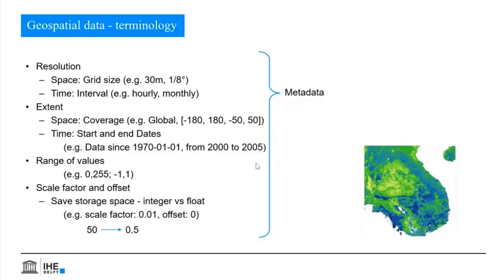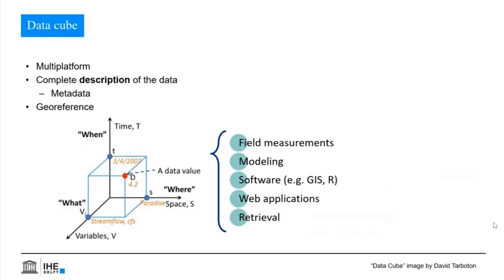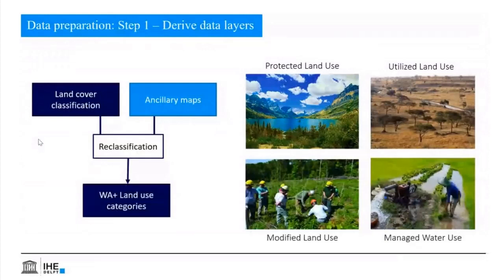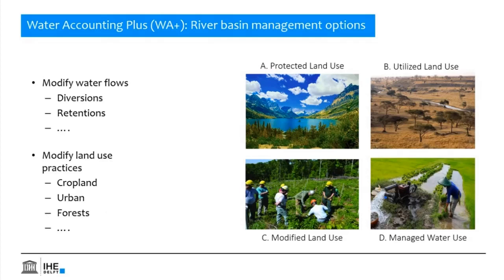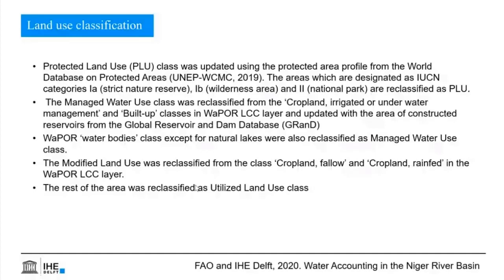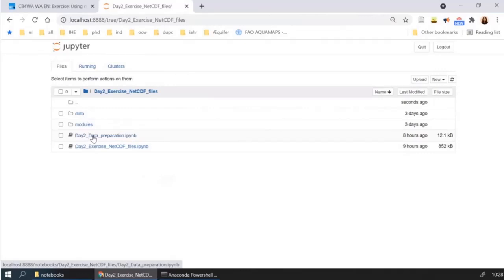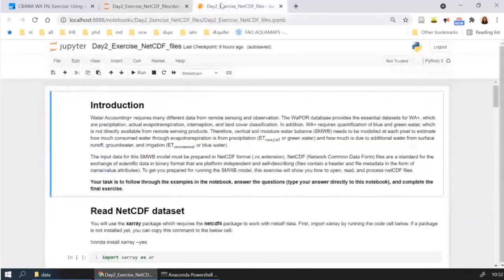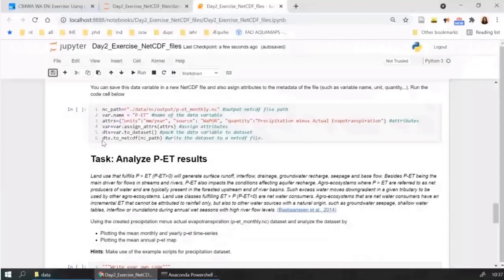DataPreparation Lecture EN